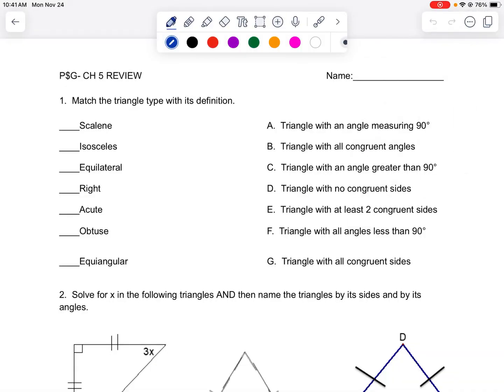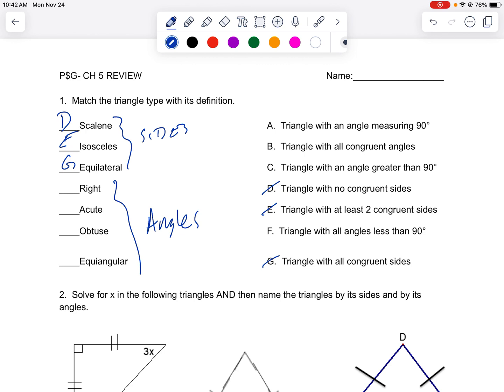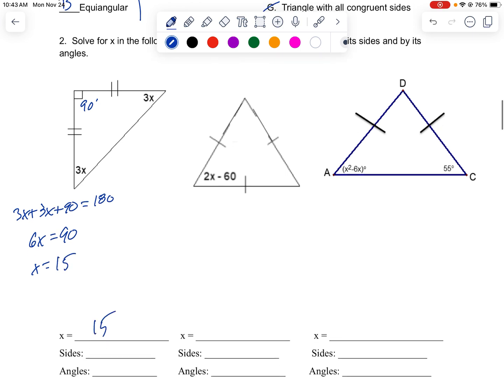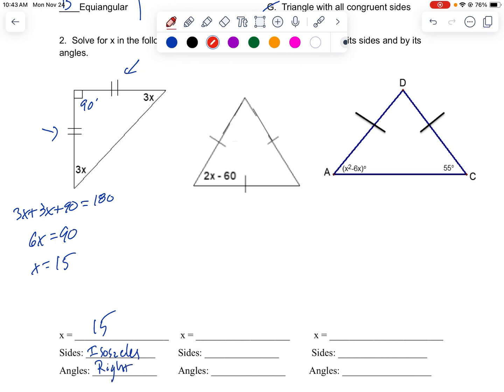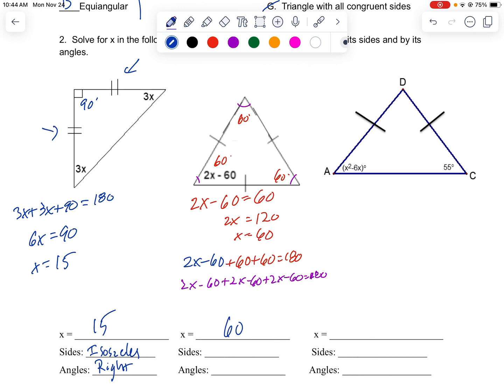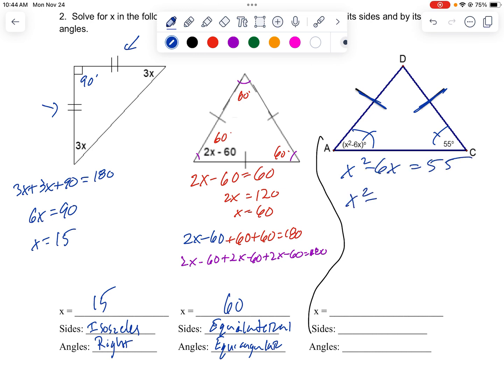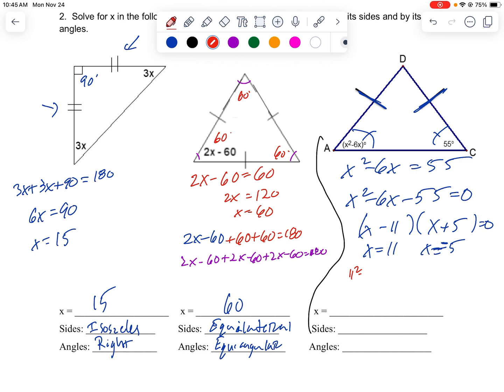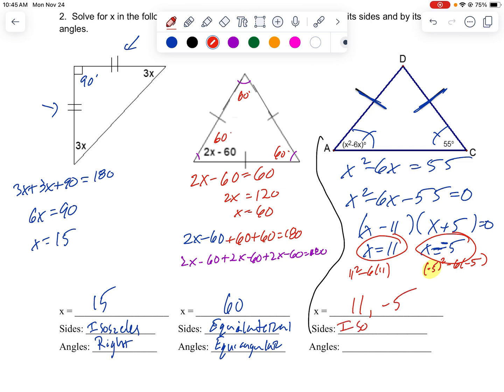PSG- CH 5 REVIEW 1-2